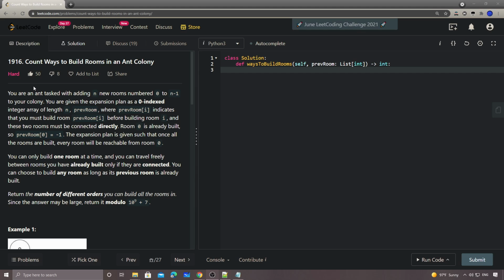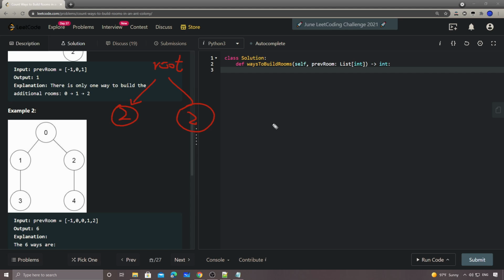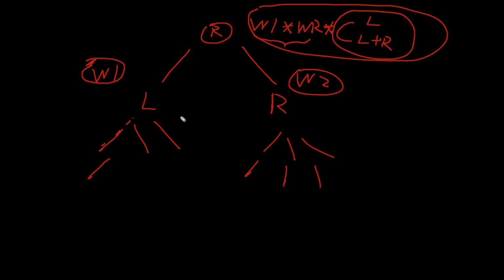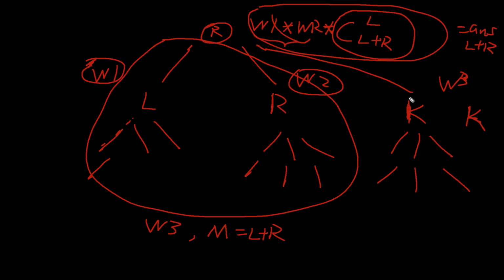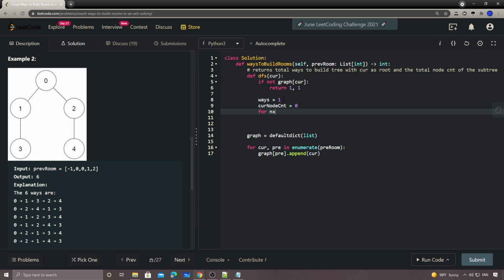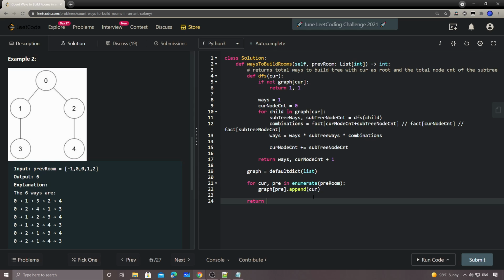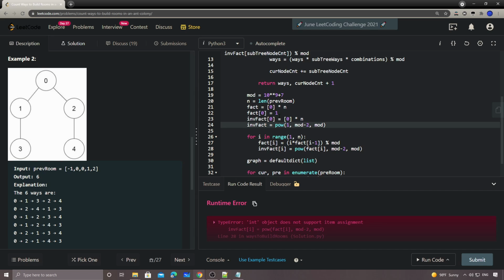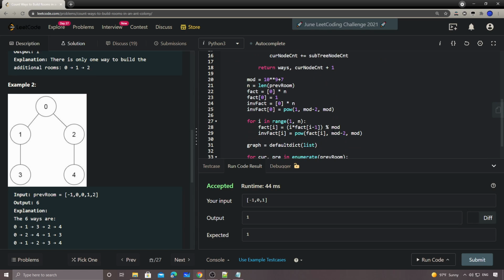LeetCode 1916. Count Ways to Build Rooms in an Ant Colony